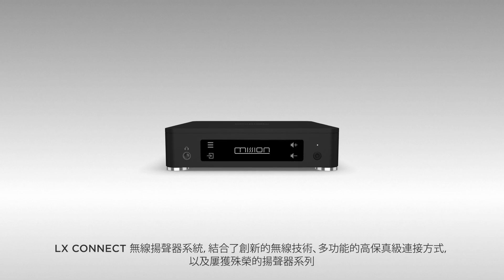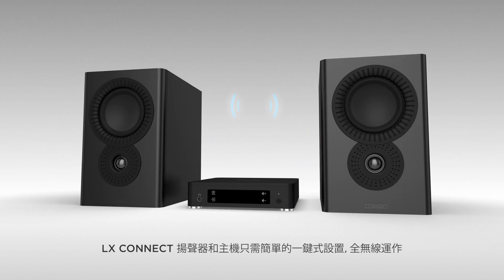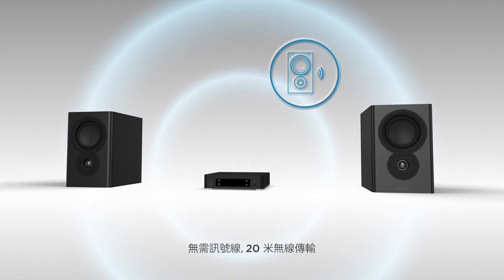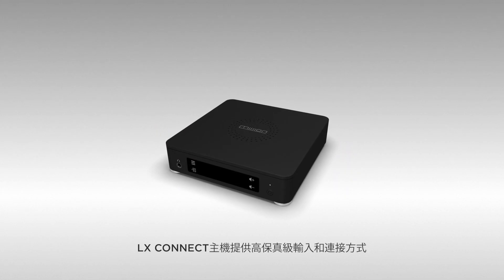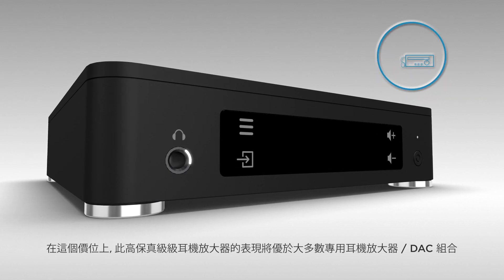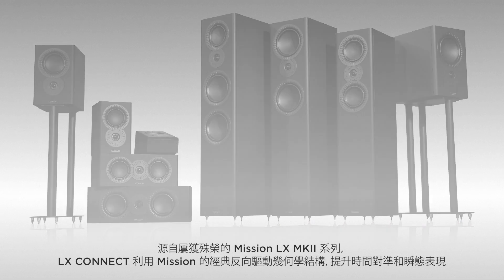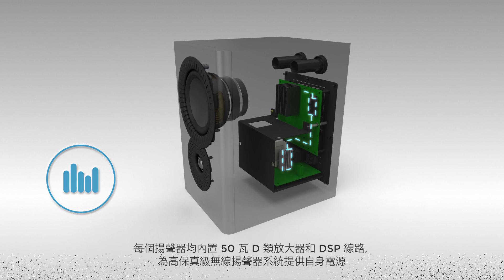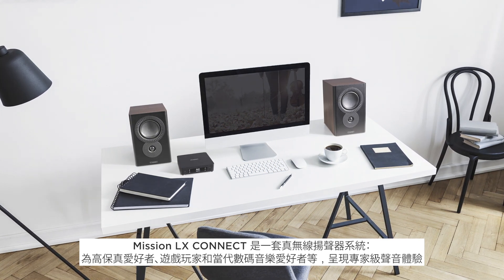Mission LX Connect - Overview (台灣繁體字幕)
Wireless hi-fi? Mission accomplished!

Combining award-winning acoustic engineering by Mission and electronic design by Audiolab, the Mission LX Connect is a compact hi-fi system with the convenience of wireless speakers.

Legendary British loudspeaker manufacturer Mission continues to build on its reputation for compelling musicality and innovative design with a new stereo wireless speaker system – the LX Connect. Fusing the convenience of cable-free speaker connection with the functionality
and sound quality of a high-performance hi-fi system, LX Connect benefits from acoustic and electronic engineering of the highest order to deliver a complete solution for under £1000.

MISSION

Mission has built a world-class reputation for advanced audio design since the company’s formation in Huntingdon, Cambridgeshire in 1977, with an engineering-led approach to product development that has resulted in some of the most popular and iconic loudspeakers ever devised.

Three things have always characterised Mission speakers. First, the cabinets and drive units use innovative materials and sport a distinctive, modern appearance. Second, the sound they produce is fast, detailed and engaging. Third, they deliver excellent sonic and material value for money.

Today, Mission continues to stretch the boundaries of what can be achieved at specific price points, pioneering technologies to create fresh, new designs. The brand now benefits from the unrivalled manufacturing facilities and global reach of parent company IAG, with all the component parts of every speaker made in-house. Yet the company’s roots remain firmly entrenched in Huntingdon, where much of Mission’s design, servicing and technical support work is still carried out. This, coupled with a design team brimming with British and European talent, ensures Mission speakers remain as impressive today as they were when the company first established itself at the forefront of the burgeoning British audio scene more than 40 years ago.